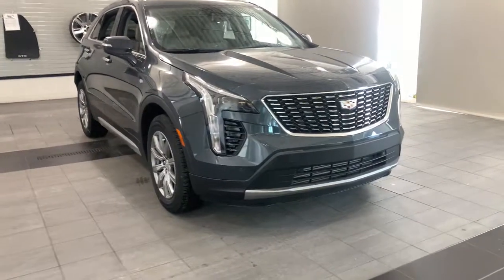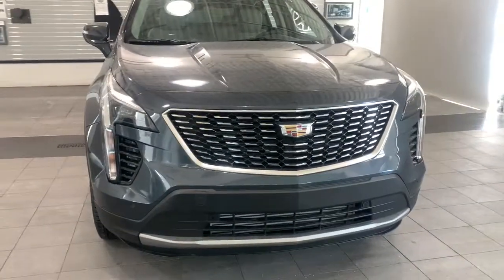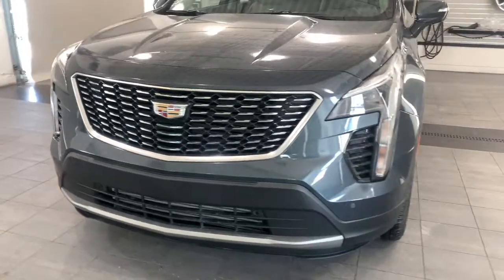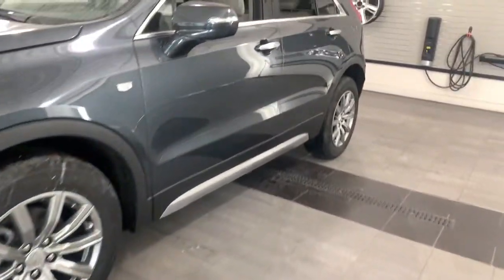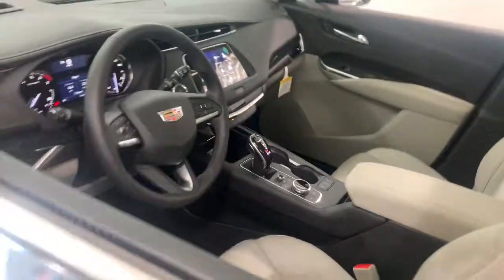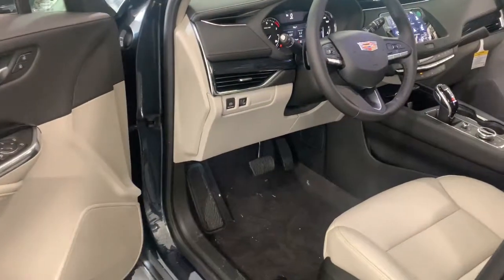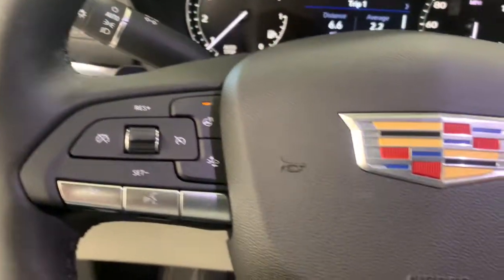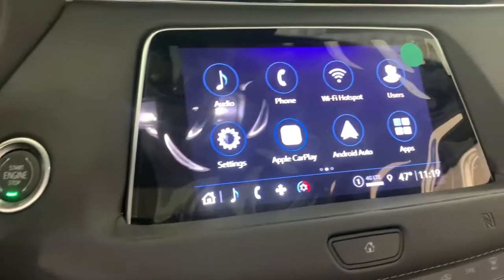2021 Cadillac XT4 Countryside, Hinsdale, La grange, Burr ridge, Willow brook, IL 210011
Shadow Metallic New 2021 Cadillac XT4

2021 Cadillac XT4 Premium Luxury - Stock#: 210011 - VIN#: 1GYFZDR47MF000541

Ettleson Cadillac
6201 S La Grange Road

shadow metallic 2021 Cadillac XT4 Premium Luxury 22/29 City/Highway MPGbrbr2-Way Driver Seat Power Lumbar Control 2-Way Passenger Seat Power Lumbar Control 3.47 Axle Ratio 4.2 Diagonal Color Display Driver Info Center 4-Way Driver Seat Power Lumbar Control 4-Way Passenger Seat Power Lumbar Control 4-Wheel Disc Brakes 6-Way Power Passenger Seat Adjuster 7 Speakers 7-Speaker Audio System w/Auxiliary Amplifier 8-Way Power Driver Seat Adjuster 8-Way Power Passenger Seat Adjuster ABS brakes Air Conditioning Alloy wheels AM/FM radio: SiriusXM Apple CarPlay/Android Auto Auto-dimming door mirrors Auto-Dimming Inside Rear-View Mirror Auto-dimming Rear-View mirror Automatic Emergency Braking Automatic temperature control Brake assist Bumpers: body-color Cargo Liner (LPO) Cold Weather Package Comfort & Convenience Package Compass Cruise Control w/Set & Resume Speed Delay-off headlights Driver Awareness Package Driver door bin Driver vanity mirror Dual front impact airbags Dual front side impact airbags Dual Panel Glass Sunroof w/Power Tilt/Sliding Electronic Stability Control Emergency communication system: OnStar and Cadillac connected services capable Exterior Parking Camera Rear Following Distance Indicator Four wheel independent suspension Front & Rear All-Weather Floor Mats Front & Rear Park Assist Front anti-roll bar Front Bucket Seats Front Center Armrest Front dual zone A/C Front License Plate Bracket Front reading lights Fully automatic headlights Garage door transmitter HD Radio HD Rear Vision Camera Heated Automatic Steering Wheel Heated door mirrors Heated Driver & Front Passenger Seats Heated Rear Outboard Seating Positions Illuminated entry IntelliBeam Automatic High Beam Control Interior Protection Package (LPO) Knee airbag Lane Keep Assist w/Lane Departure Warning Leather Seating Surfaces Leather steering wheel Low tire pressure warning Manual Rake & Telescopic Steering Column Memory seat Occupant sensing airbag Outside temperature display Overhead airbag Overhead console Panic alarm Passenger door bin Passenger vanity mirror Power door mirrors Power driver seat Power Liftgate Power Lumbar Massage Driver Seat Power Lumbar Massage Front Passenger Seat Power passenger seat Power steering Power windows Preferred Equipment Group 1SE Radio data system Radio: Cadillac User Experience AM/FM Stereo Rain sensing wipers Rear anti-roll bar Rear reading lights Rear seat center armrest Rear window defroster Rear window wiper Remote keyless entry Roof rack: rails only Security system SiriusXM w/360L Speed control Speed-sensing steering Split folding rear seat Spoiler Standard Suspension Steering wheel mounted audio controls Tachometer Telescoping steering wheel Tilt steering wheel Traction control Trip computer Turn signal indicator mirrors Variably intermittent wipers Ventilated Driver & Front Passenger Seats Voltmeter Wheels: 18 10-Spoke Pearl Nickel Finish Alloy Wireless Apple CarPlay/Wireless Android Auto. Price includes: $1500 - Cadillac Bonus Cash Program. Exp. 03/01/2021
Cold Weather Package|Comfort & Convenience Package|Driver Awareness Package|Interior Protection Package (LPO)|Preferred Equipment Group 1SE|7 Speakers|7-Speaker Audio System w/Auxiliary Amplifier|AM/FM radio: SiriusXM|HD Radio|Radio data system|Radio: Cadillac User Experience AM/FM Stereo|SiriusXM w/360L|Wireless Apple CarPlay/Wireless Android Auto|Air Conditioning|Automatic temperature control|Front dual zone A/C|Rear window defroster|8-Way Power Driver Seat Adjuster|8-Way Power Passenger Seat Adjuster|Memory seat|Power driver seat|Power steering|Power windows|Remote keyless entry|Steering wheel mounted audio controls|Four wheel independent suspension|Heated Automatic Steering Wheel|Manual Rake & Telescopic Steering Column|Speed-sensing steering|Standard Suspension|Traction control|4-Wheel Disc Brakes|ABS brakes|Dual front impact airbags|Dual front side impact airbags|Emergency communication system: OnStar and Cadillac connected services capable|Front anti-roll bar|Knee airbag|Low tire pressure warning|Occupant sensing airbag|Overhead airbag|Rear anti-roll bar|Dual Panel Glass Sunroof w/Power Tilt/Sliding|Power Liftgate|Brake assist|Electronic Stability Control|Exterior Parking Camera Rear|Front & Rear Park Assist|Delay-off headlight